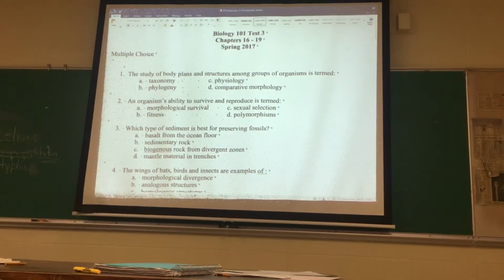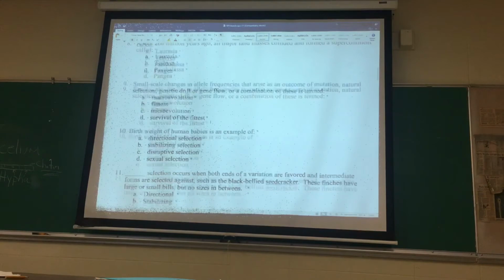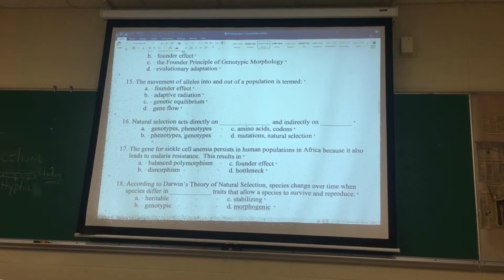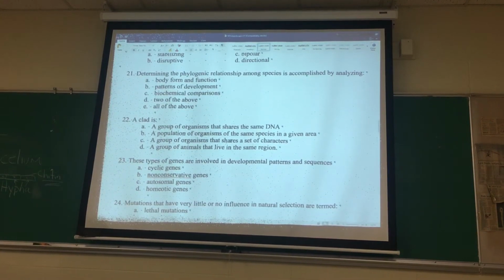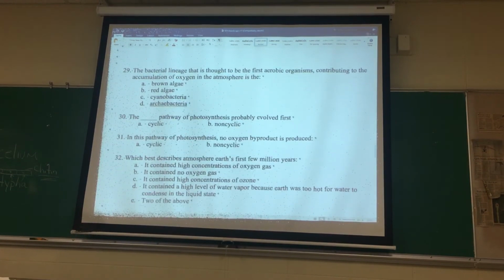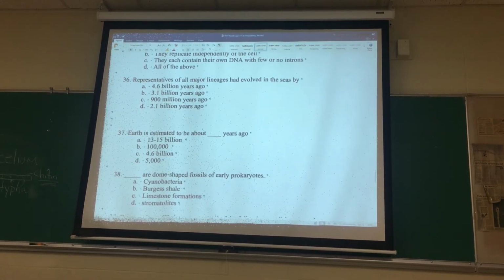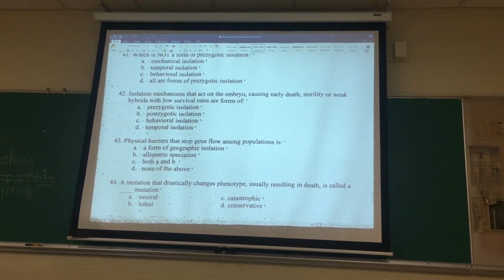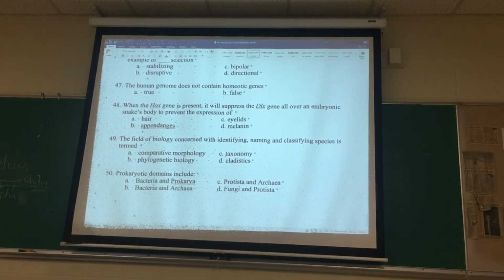Biology 101 Test 3 Questions/Answers (2017)